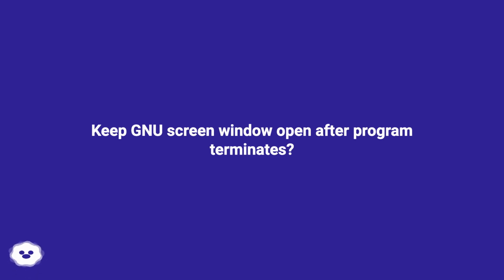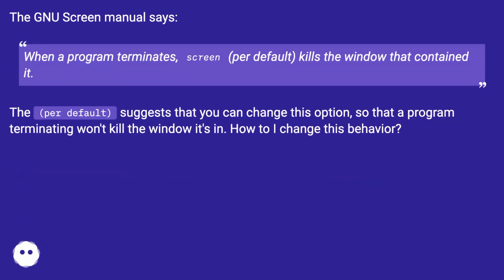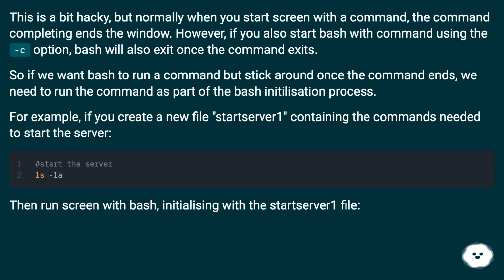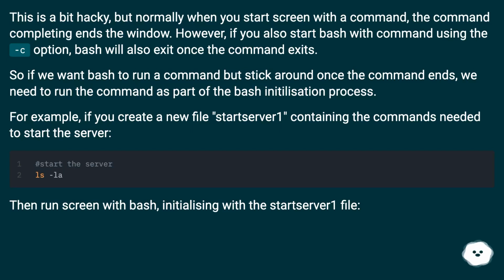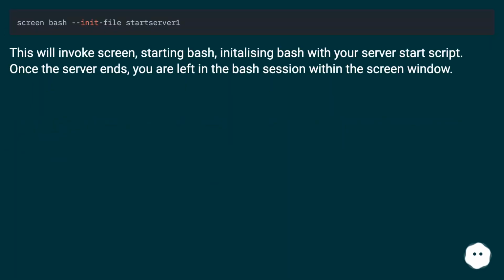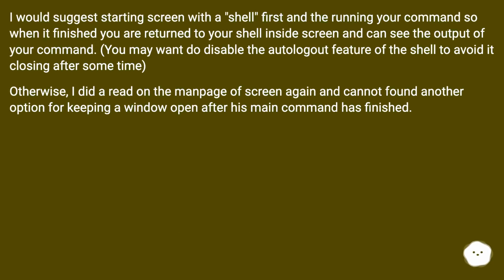Keep GNU screen window open after program terminates?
Chapters
00:00 Keep Gnu Screen Window Open After Program Terminates?
00:27 Accepted Answer Score 11
00:46 Answer 2 Score 2
02:20 Answer 3 Score 0
02:46 Thank you